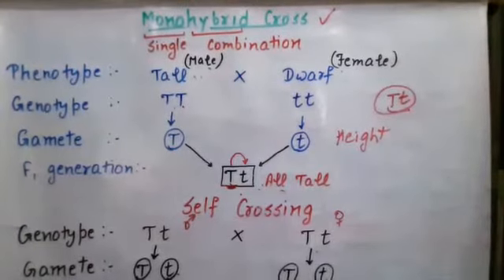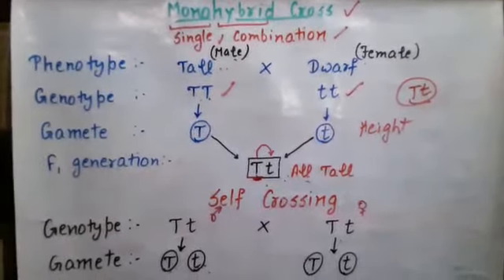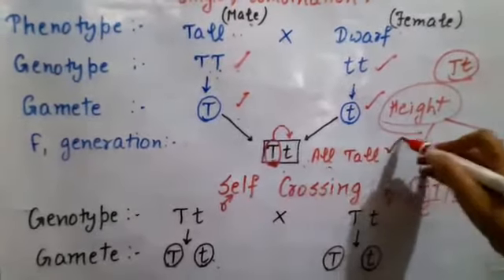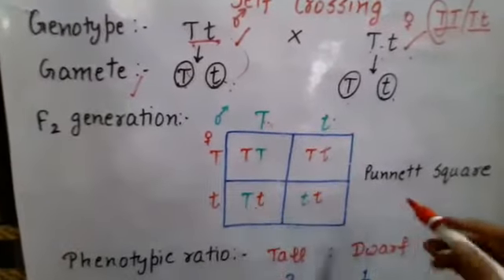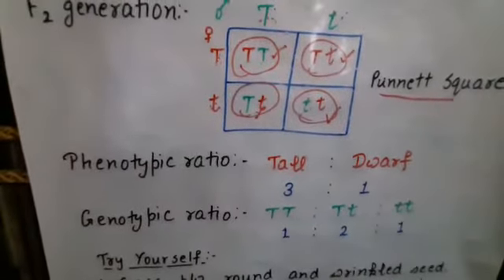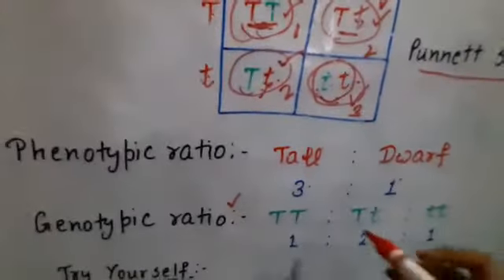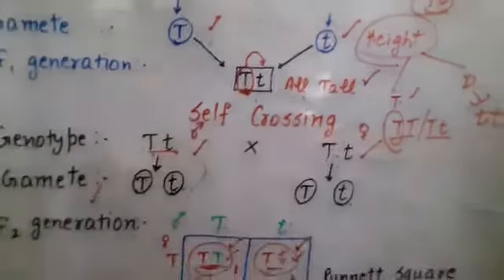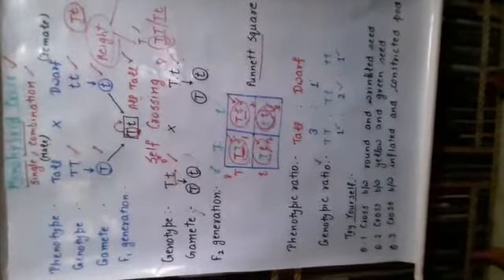Class : X Topic: Mono hybrid cross